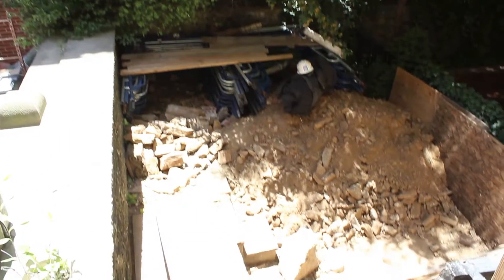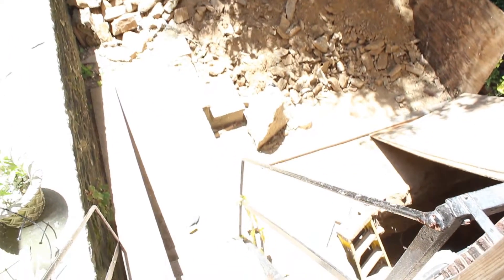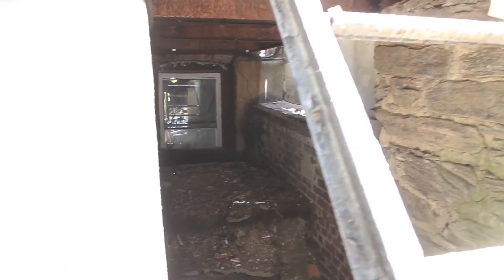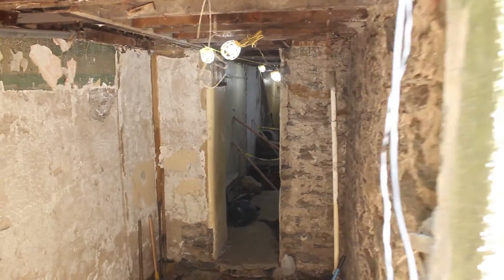Behind the Scenes Renovation @ 95th & Madison -- Ep. 5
Follow us as we give you access to behind the scenes footage! The gut renovation of an Upper East Side Townhouse at 95th & Madison ave in New York City!

About Us

The Renovated Home is a turn-key, one stop, full service Design / Build firm whose approach to designing, building and providing owners representation eliminates all of the layers of the traditional Architect / General Contractor model.  Ours is a process born of 26 years of successful designing and renovating while also value engineering our projects at the high end.  Our definition of a successful project is one where the process is seamless, the client is in tune with us and the budgeting that we established at the inception of the design phase - has held true through the completion of the final punch list.

We implement a comprehensive approach to a renovation at the high end with superior quality and thoughtful design.